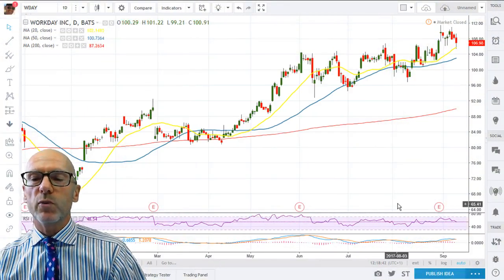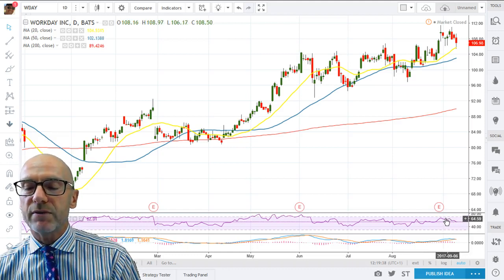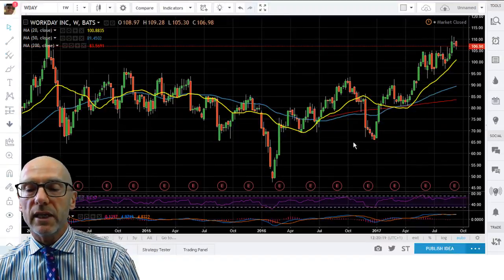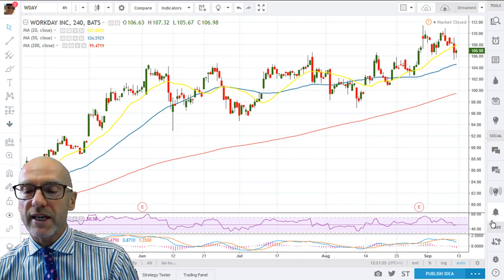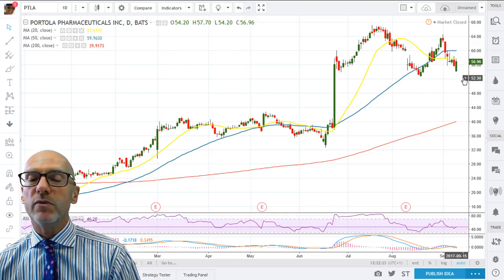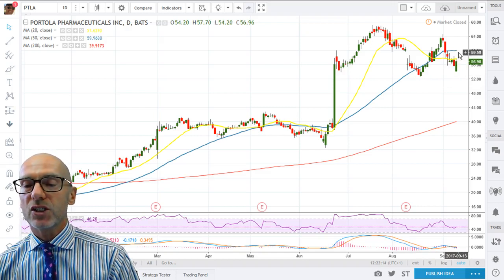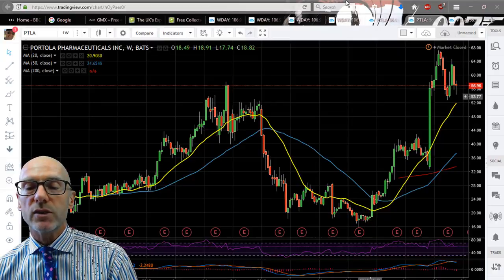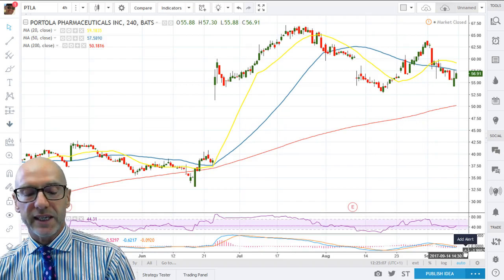Technical Analysis on WDAY and PTLA - 13th September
Technical Analysis on Workday (WDAY) and Portola Pharma (PTLA) on the 13th September 2017 -